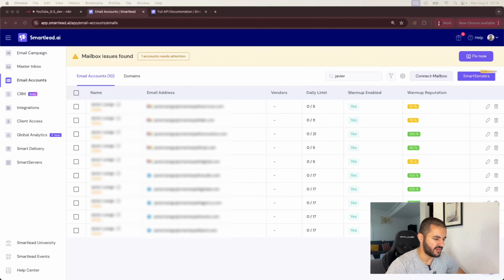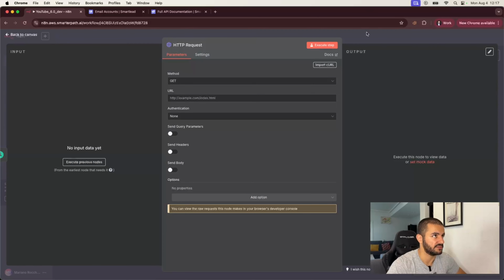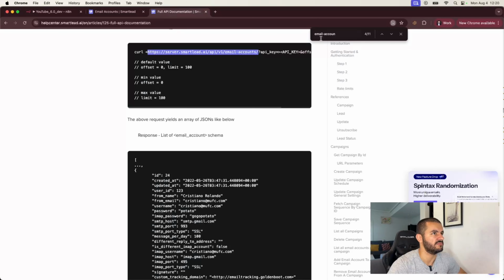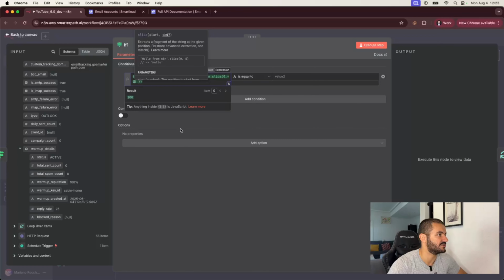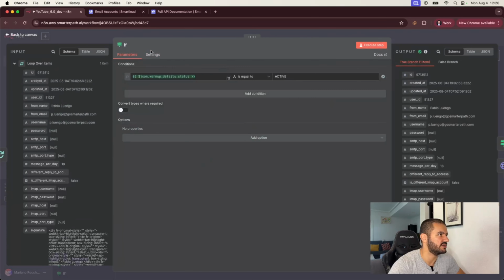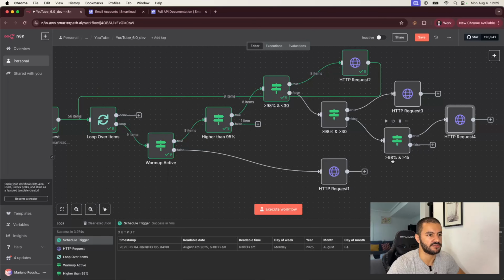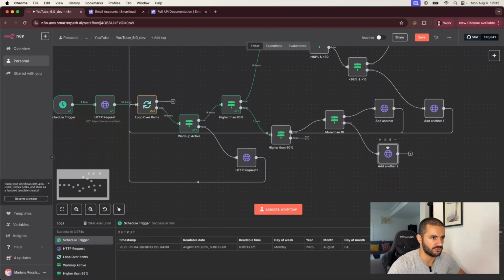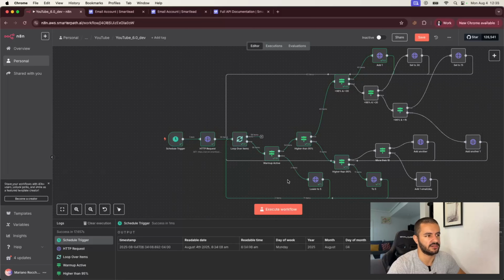Cold Email Automation Made Easy!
I made a cold email outreach system that can update your systems to ensure your outreach stays spam free! This agent also frees up at least 30 minutes of manual work per day and the build only takes 20 minutes!

Summary ⤵️
Do you like seeing chatbots on the web? Learn to integrate an AI chat bot feature into any website with additional advanced features!

Why Watch?
If this is your first time watching - hi, I’m Javier! I’m the founder of Smarter Path AI, where we specialize in AI automation and development. We work extensively with N8N, and I thought—why not share some of that knowledge with others?

Hopefully our videos provide you with insights on N8N and help you automate your business/life🙏